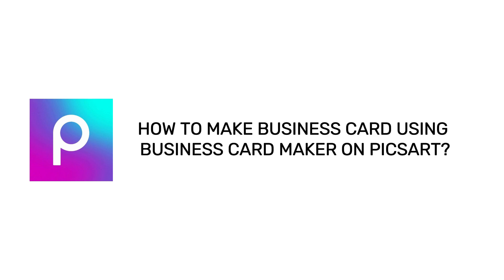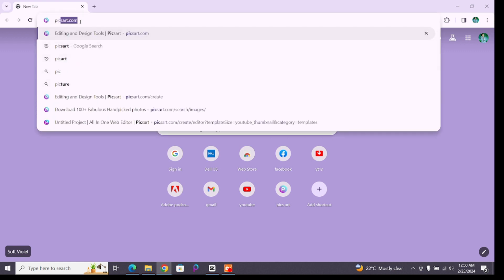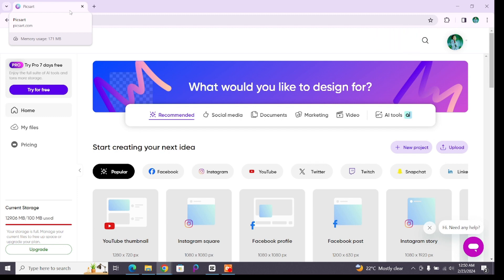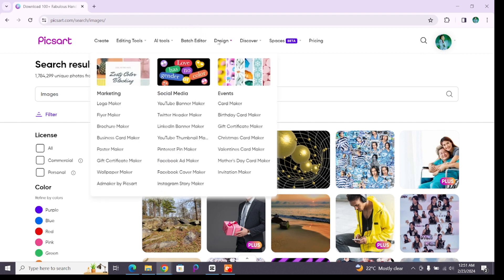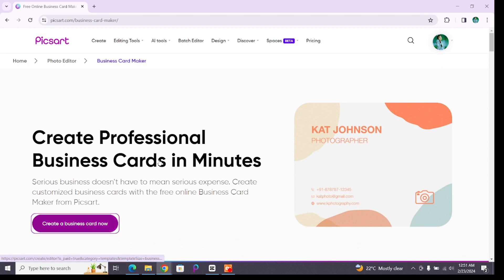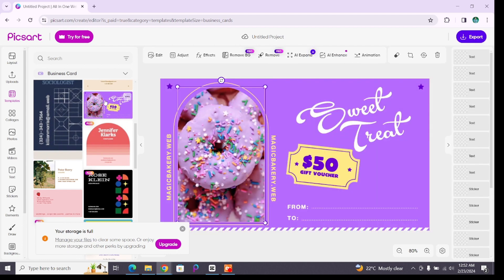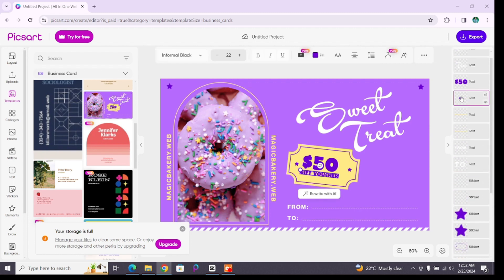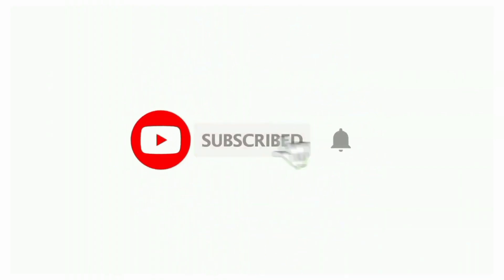How to Make Business Card on Piscart 2024 | Picsart Tutorial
Designing a professional business card on PicsArt is a breeze with our step-by-step video tutorial! In this guide, we'll take you through the creative process of crafting a unique and visually appealing business card using the features and tools available in PicsArt. From selecting templates to customizing text and graphics, our tutorial will empower you to create a standout business card that leaves a lasting impression. Watch now and elevate your networking game with your personalized business card from PicsArt!